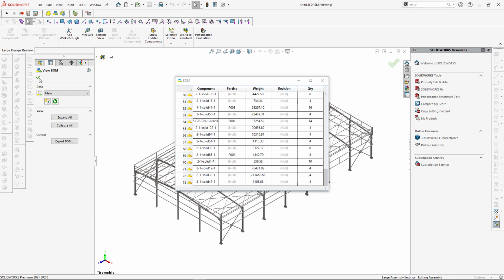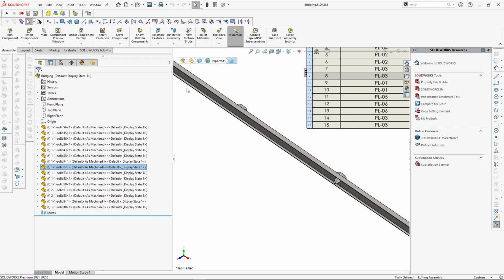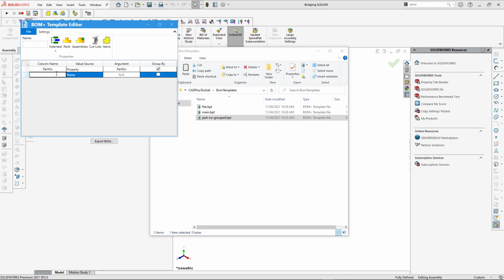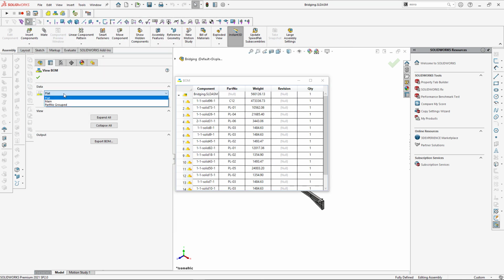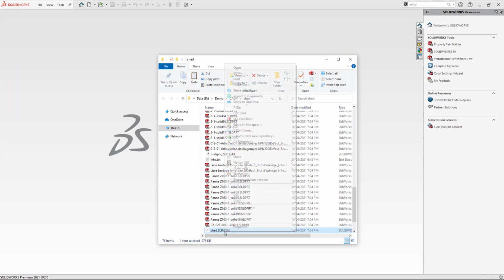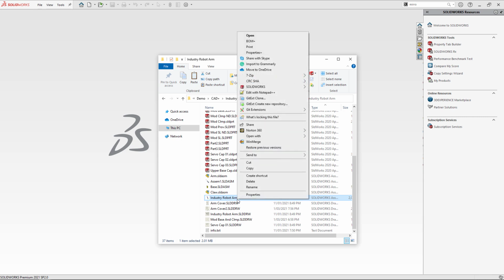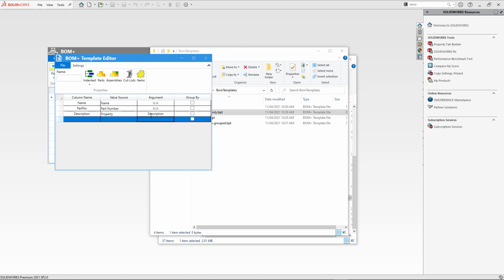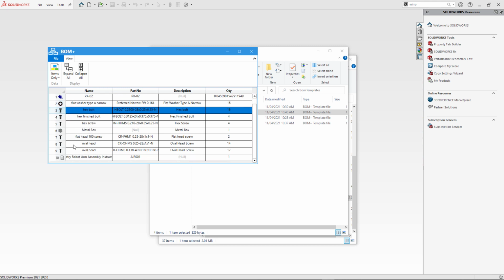Advanced management of Bill of Materials using BOM+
BOM+ module of CAD+ Toolset for SOLIDWORKS provides advanced capabilities for managing Bill Of Materials, including ability to export to various formats (Excel, XML, CSV, JSON), grouping rows by column, accessing the BOM from Large Design or Lightweight mode or directly form Windows File Explorer